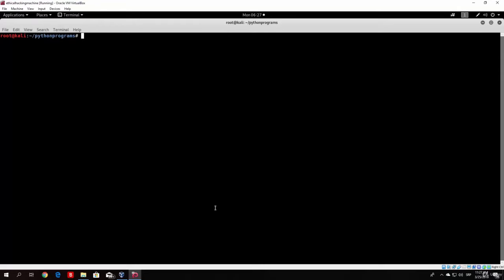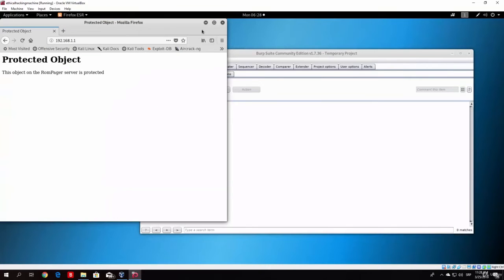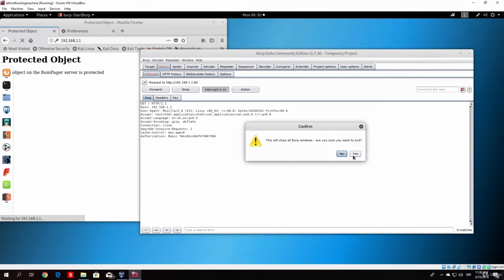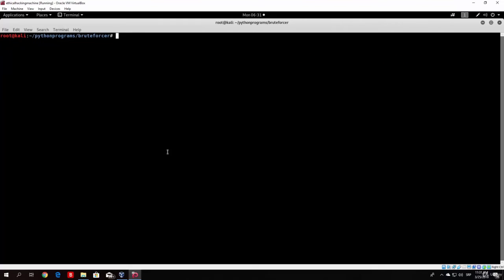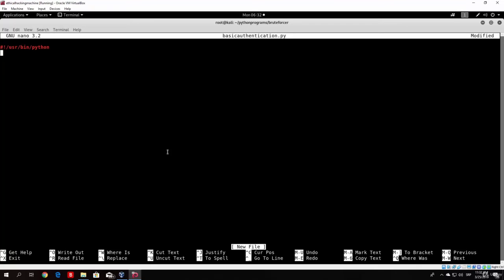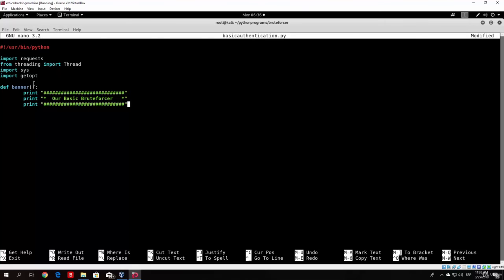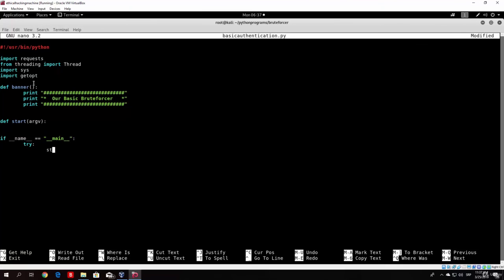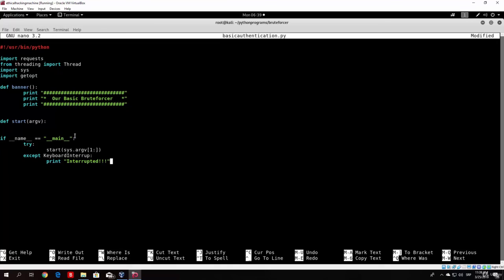1 Printing banner